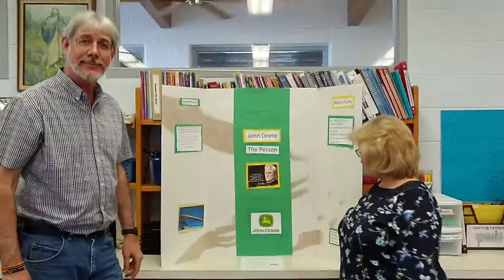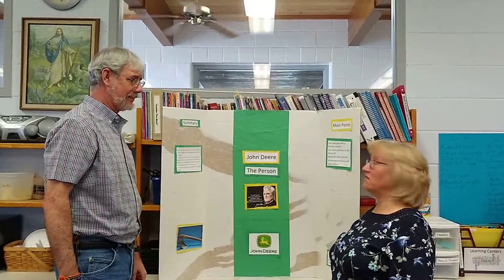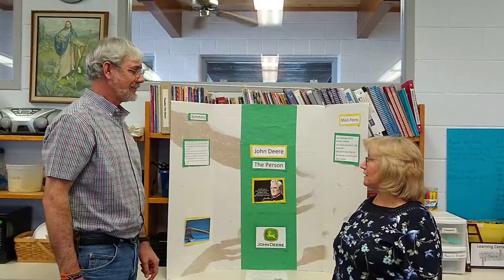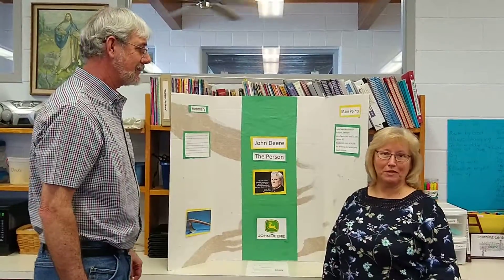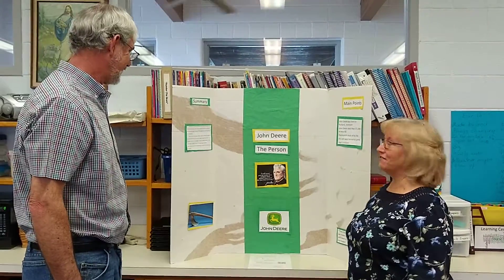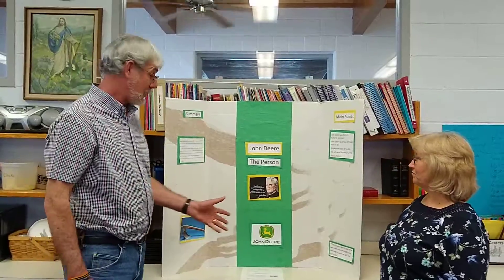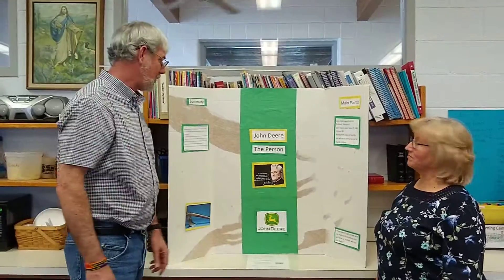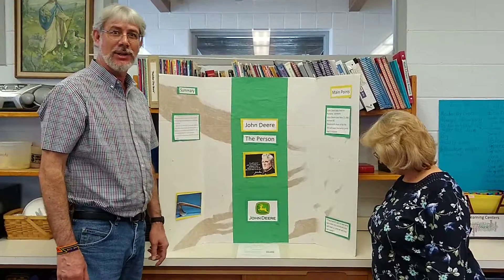Social Studies Fair 2020 - Jeremiah Maedke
John Deere by Jeremiah Maedke Grade 4
Commentators - Pastor Dan Sargent and Lisa Sargent